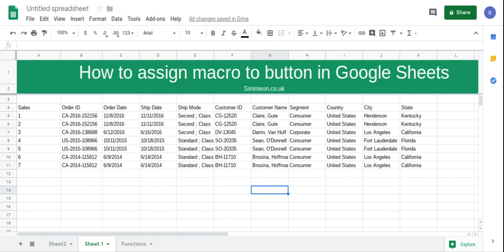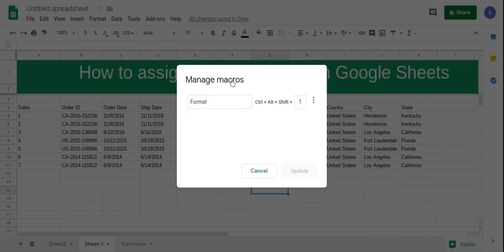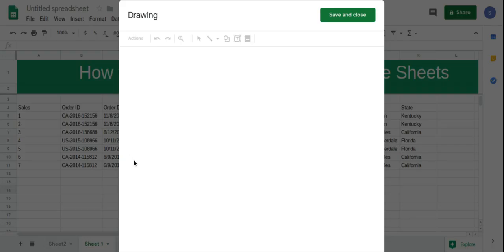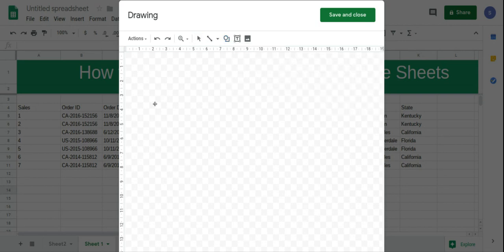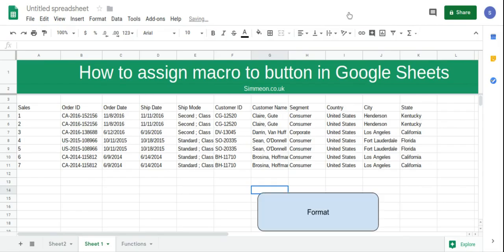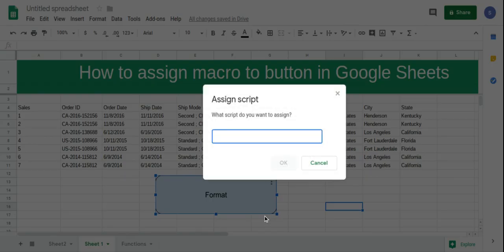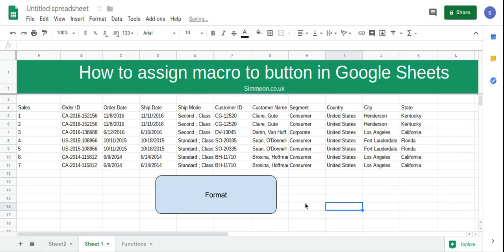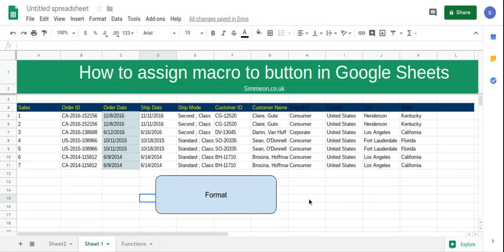How To Assign Macro To Button In Google Sheets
You will learn how to assign a macro to a button in google sheets

- how to assign a macro to a button in google sheets
- How do I assign a macro to a button?
- google sheets create button to run script
- google sheets run script on click